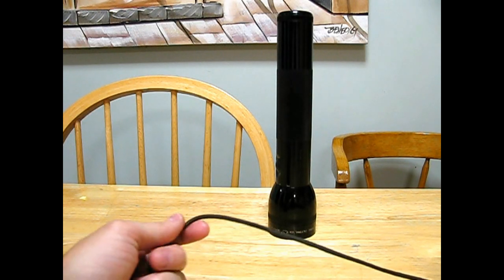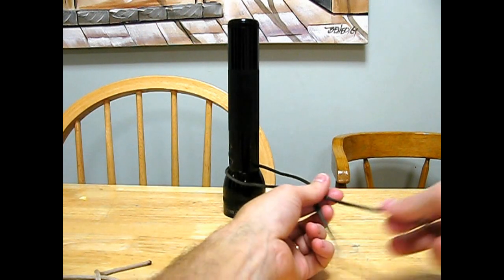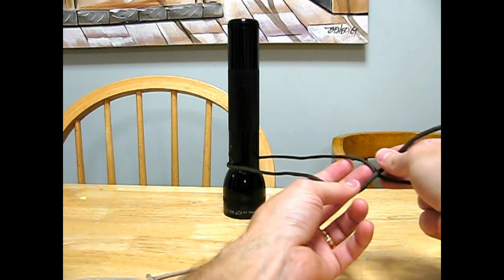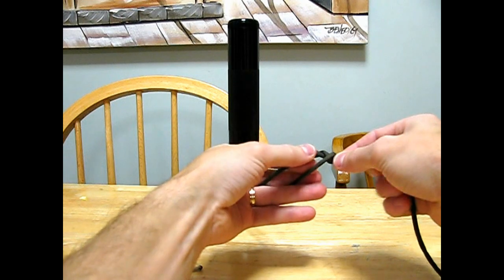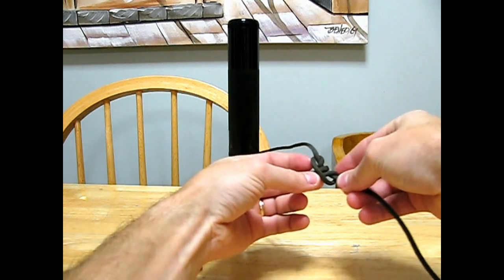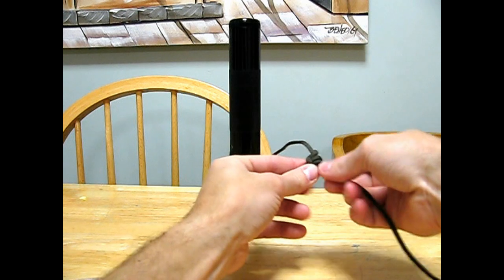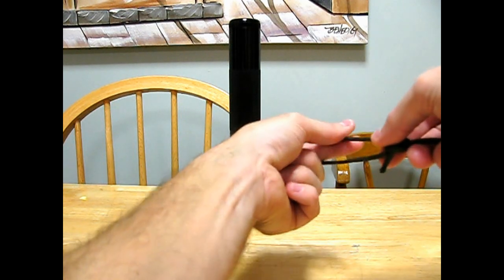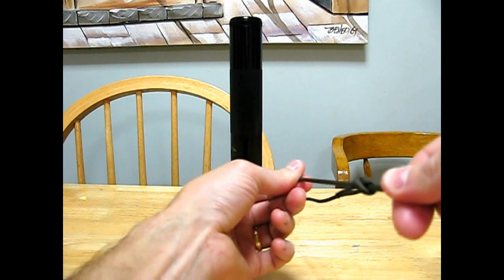Paracordist Basic Boy Scout Knots: How to tie the Taught Line Hitch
The Taught Line Hitch is used to tighten guy lines on tarps and tents without the use of a mechanical devise. It's a great knot, super easy and quick to tie, secure under tension, and easily untied even after heavy loading. The Taut-Line Hitch is an awesome knot. With this basic knowledge, you can lighten your camping gear load. Ultra-light backpackers take heed! This knot replaces mechanical devices used to adjust tension on guy lines for tents, tarps and other shelters. My video shows you how, and the graphic on my blog reinforces it